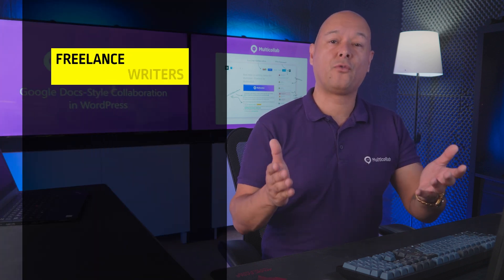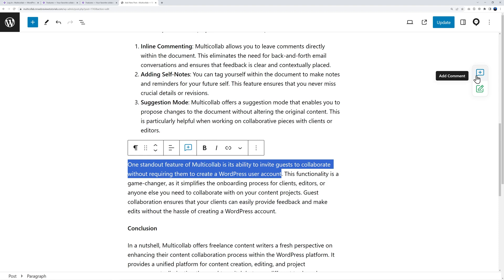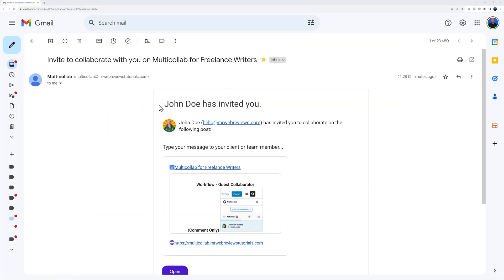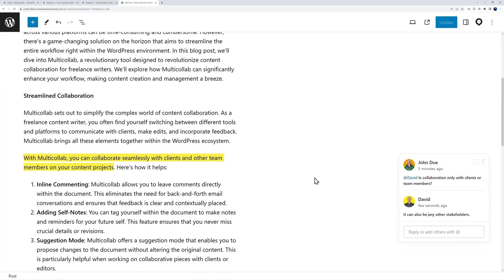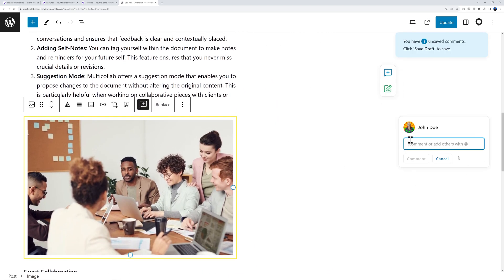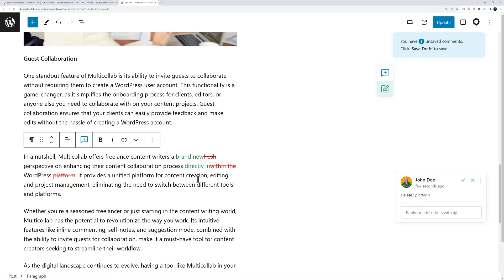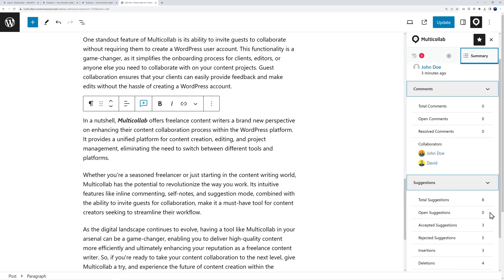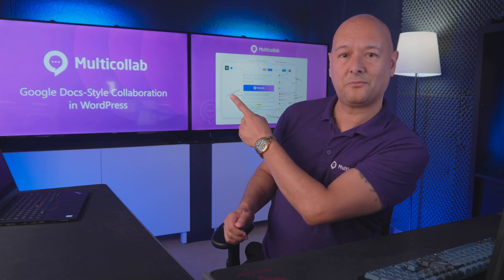Multicollab for Freelance Writers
Are you a freelance content writer? Juggling clients and projects across different platforms can be a hassle. Enter Multicollab – a game-changer. This video introduces Multicollab, a powerful tool that enhances your workflow right within WordPress.

Streamlined Collaboration: Multicollab centralizes your content projects in WordPress, eliminating the need to switch between tools. It offers inline commenting, self-notes, and suggestion mode, making feedback and edits a breeze.

Guest Collaboration: Invite clients and collaborators without requiring WordPress accounts. It's hassle-free collaboration at its best.

Multicollab redefines content creation for freelancers, simplifying your process and ensuring efficient, high-quality work. Say goodbye to platform-hopping and embrace the future of content collaboration with Multicollab!

— 14-day 100% No-Risk Money Back Guarantee!
— 24-hour Support Guarantee!